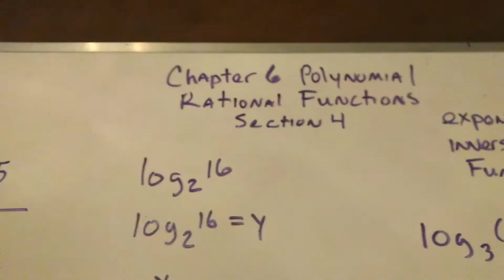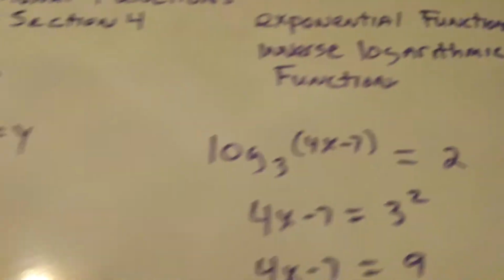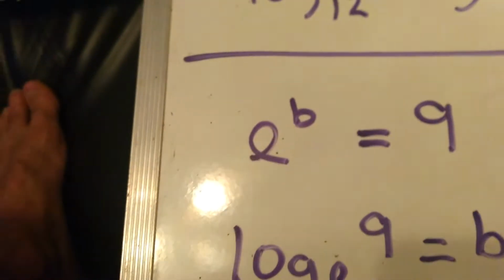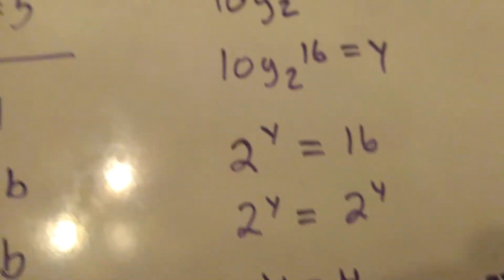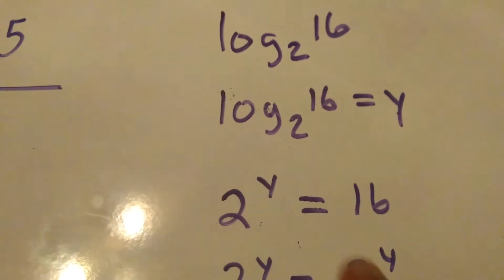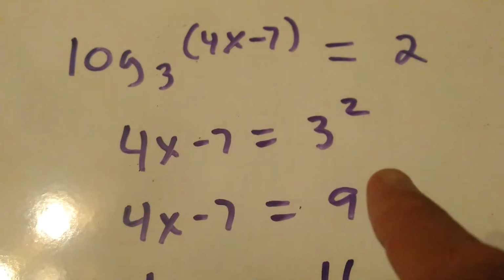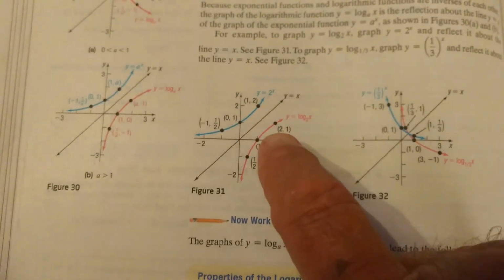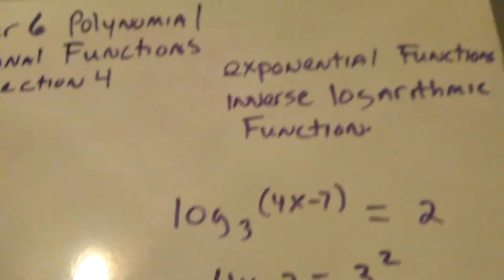MAC 1105 chapter 6 section 4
Worked exsmples